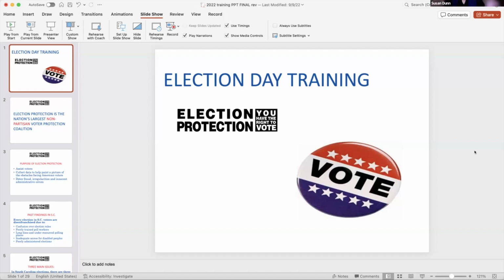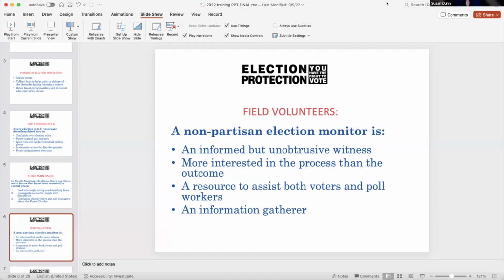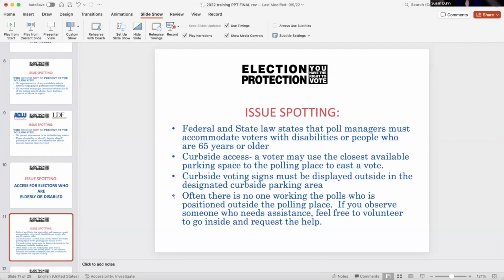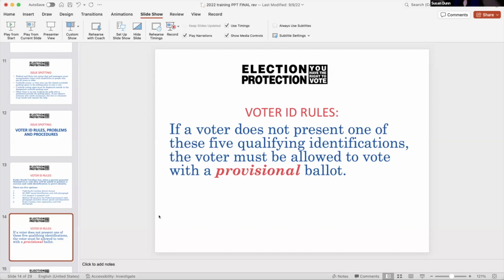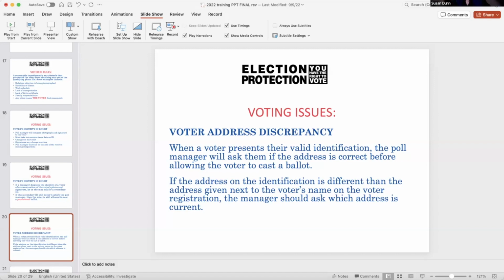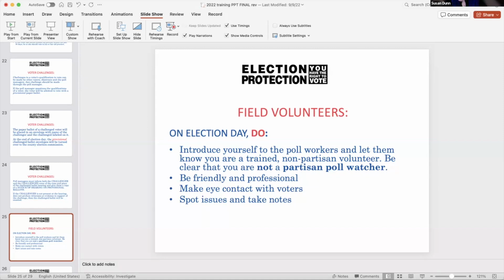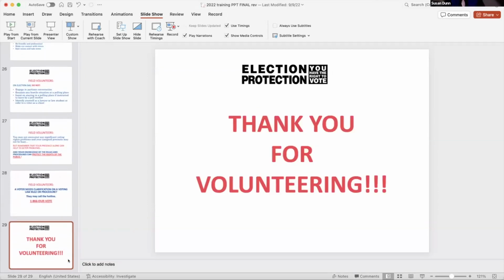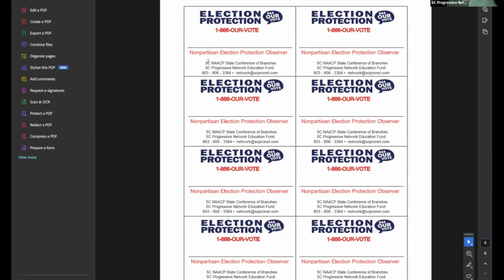Election Protection Volunteer Training 2024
SC Progressive Network Executive Director Brett Bursey and former SC ACLU attorney Susan Dunn, who for many years has worked with the Network on its election protection initiatives, lead a training session for volunteers.

Details about the Network at scpronet.com.